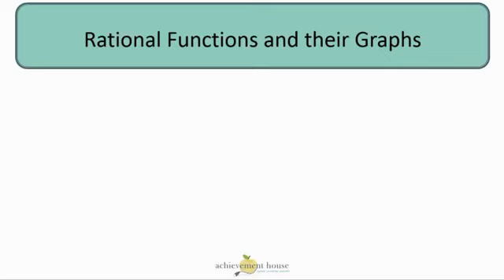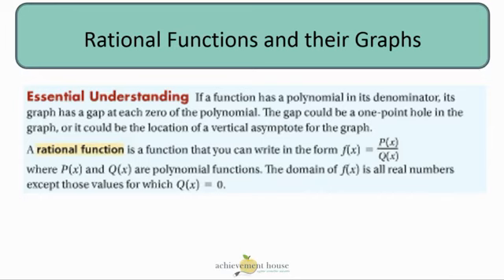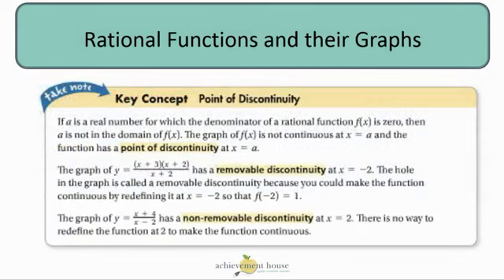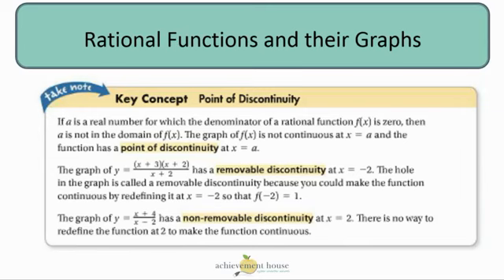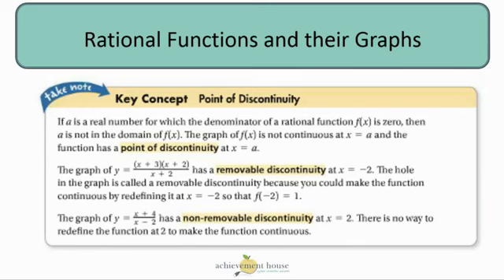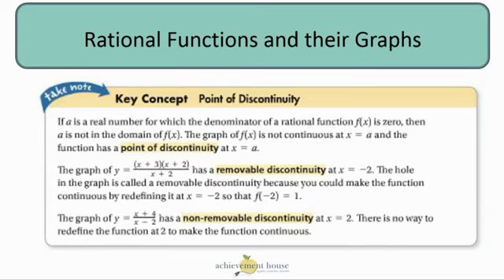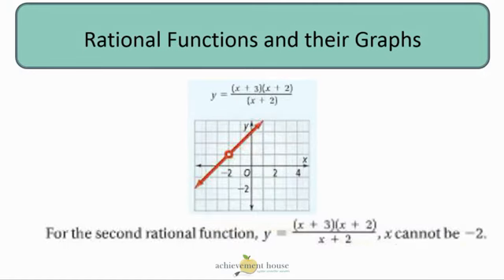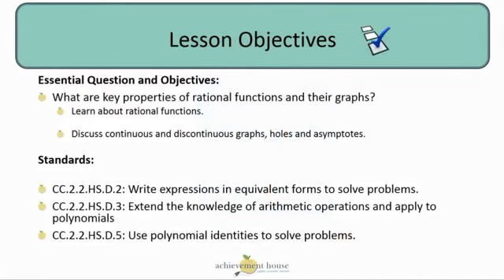Lesson #11 Rational Function and their Graphs